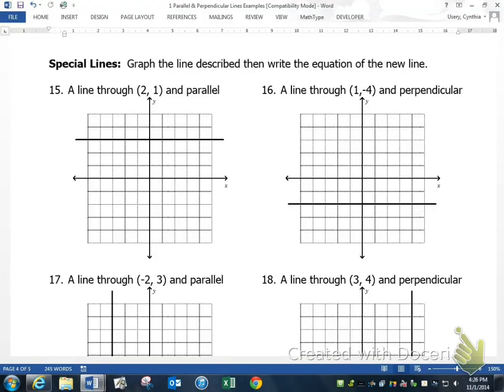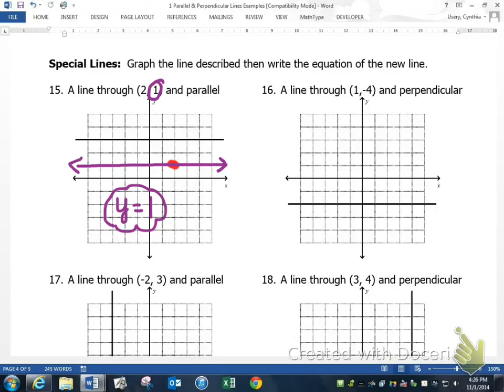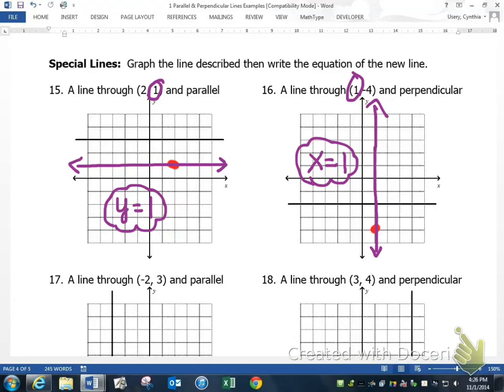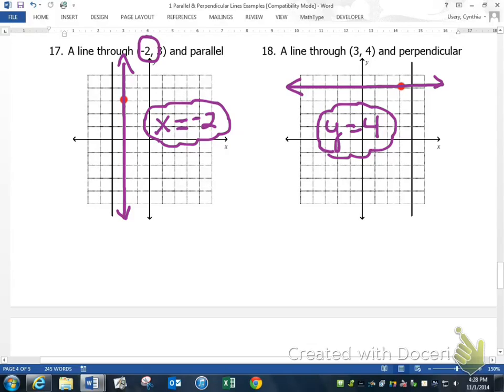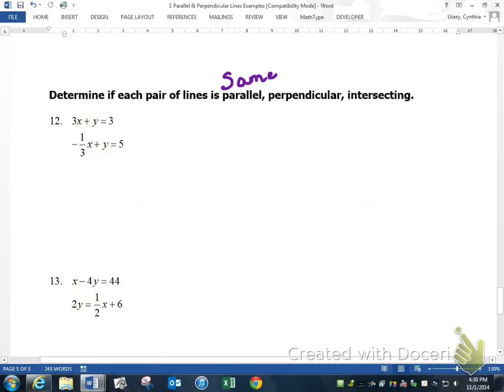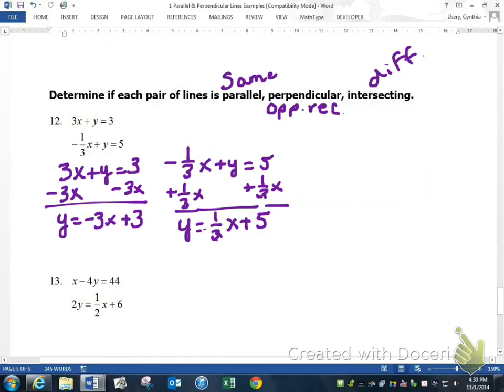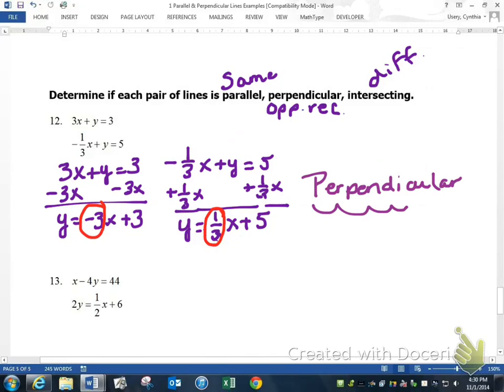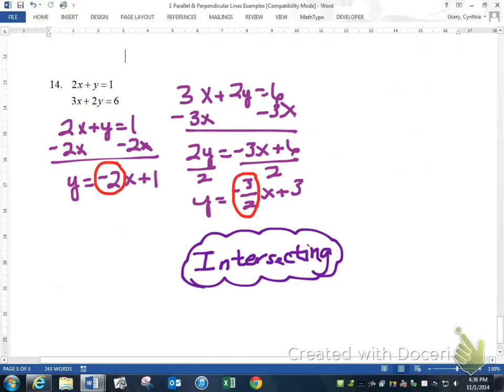Equations of Parallel and Perpendicular Lines part 2